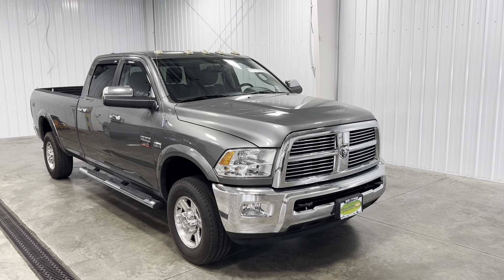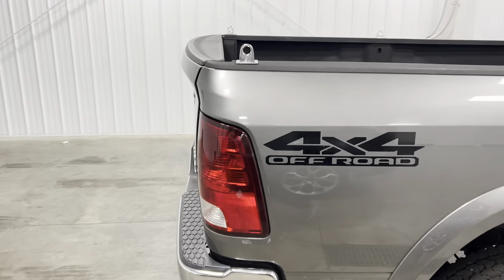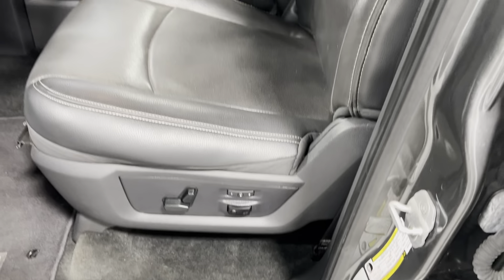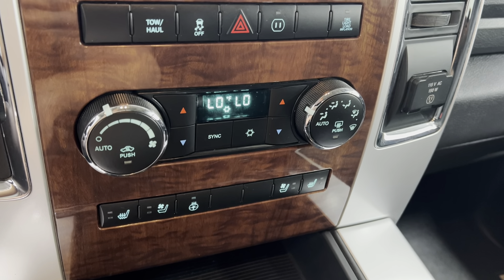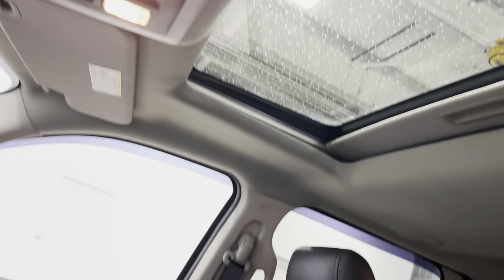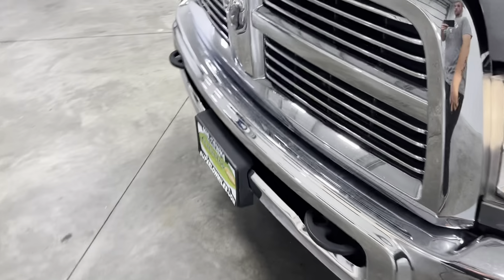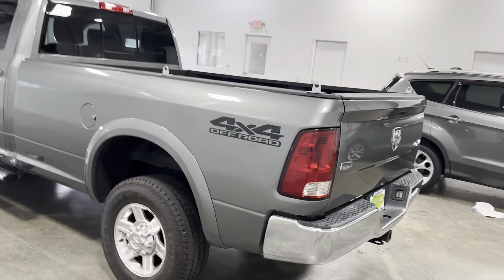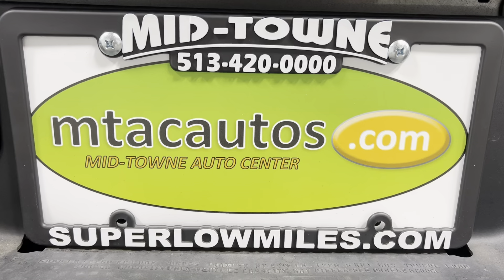2012 RAM 2500 4WD Crew Cab 169" Laramie 55K MILES 5.7L V8 4WD, NAVIGATION, SUNROOF, HEAT/AC LEATHER